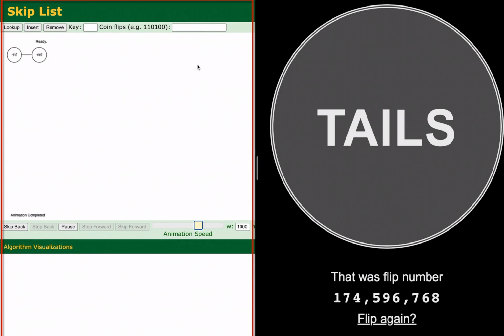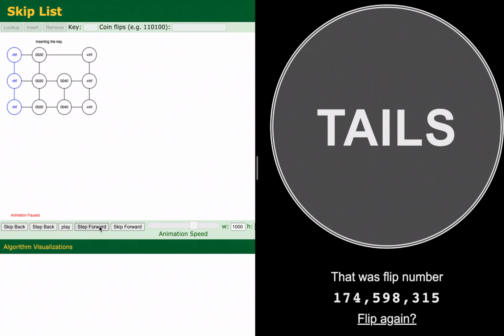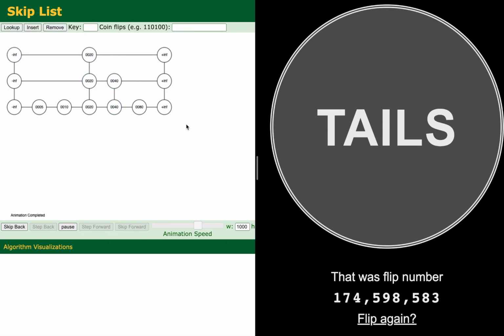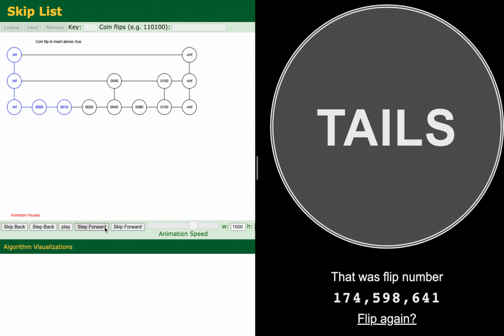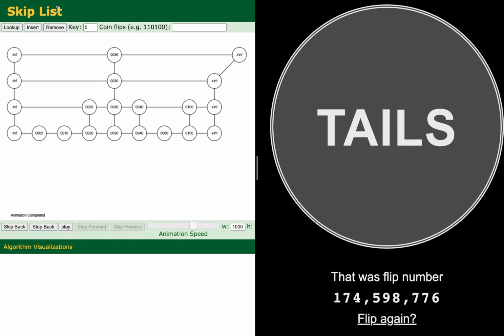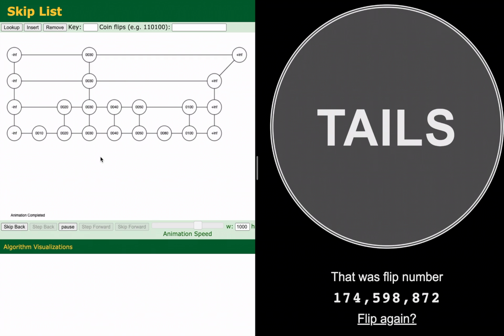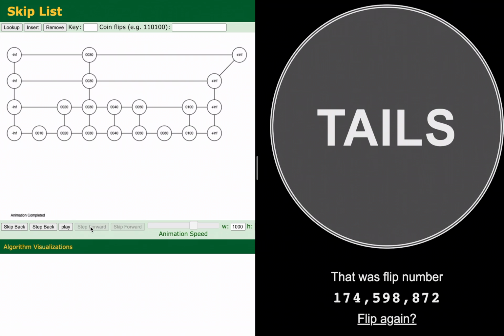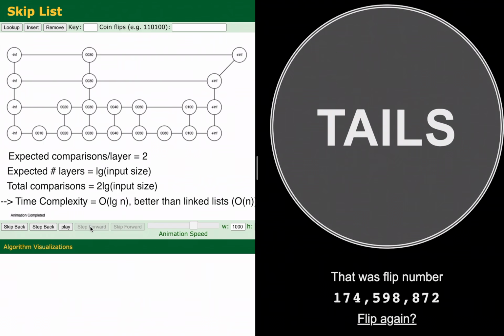Skiplists: An Introduction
A basic introduction to skiplists and some operations, plus a short explanation on efficiency.

I upload videos based on different educational subjects for students and educators. I post videos containing the following topics: Math, ELA, Science, Social Studies, and World Languages.